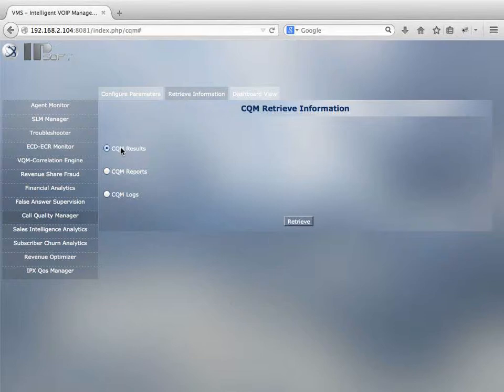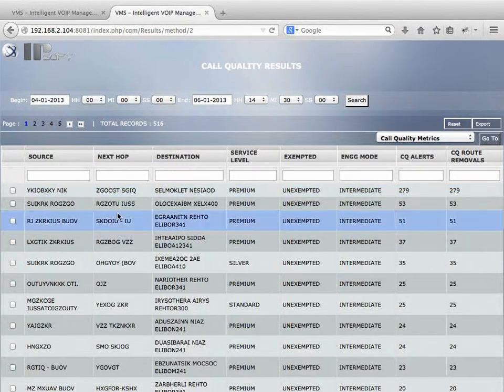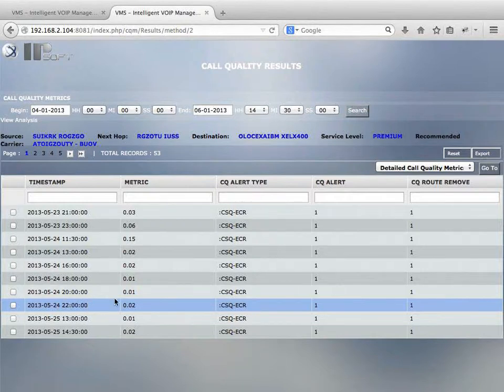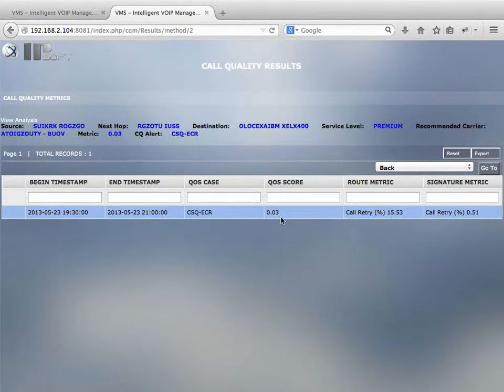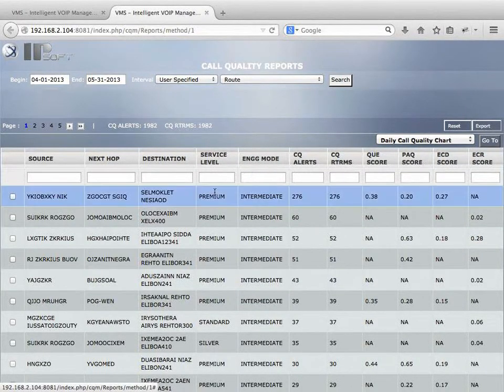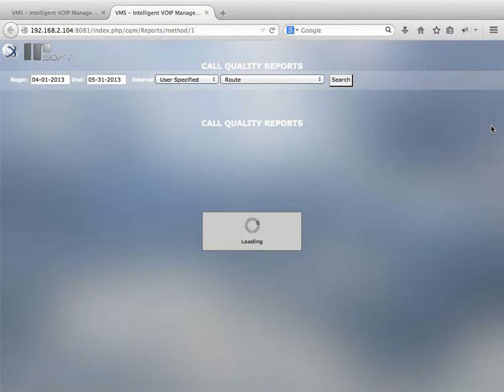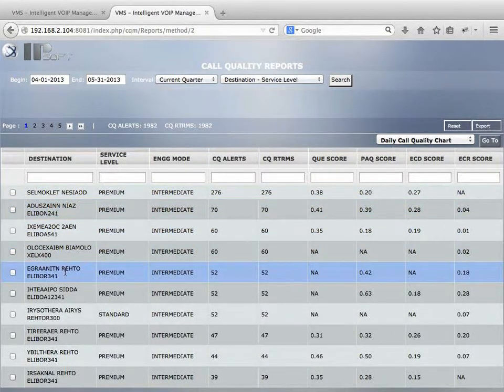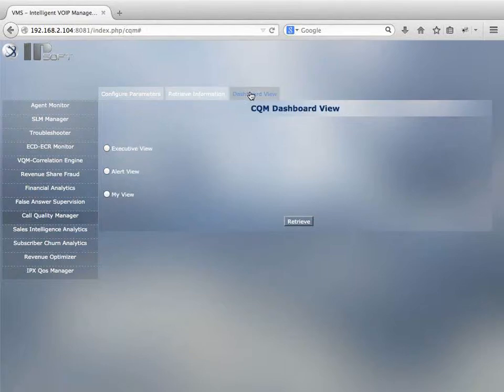IPsoft CQM for Carriers and Enterprises - Part 3 (International Carrier)